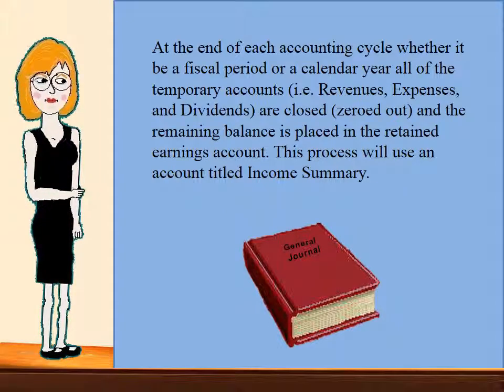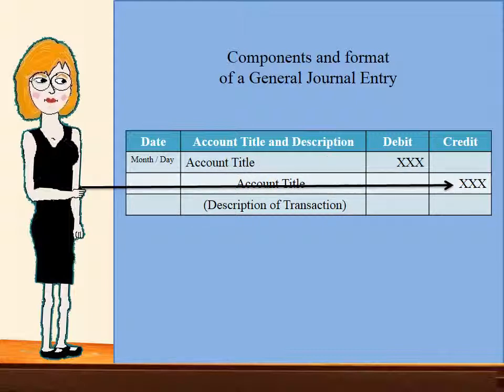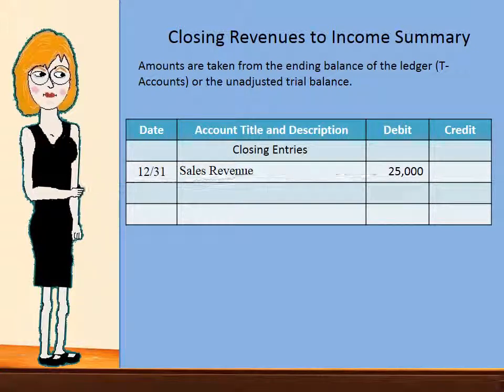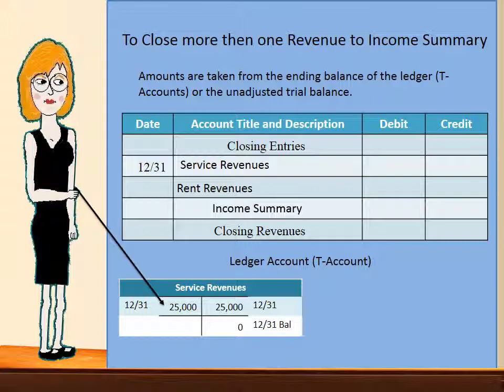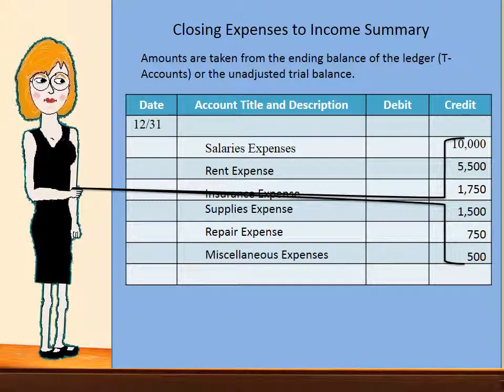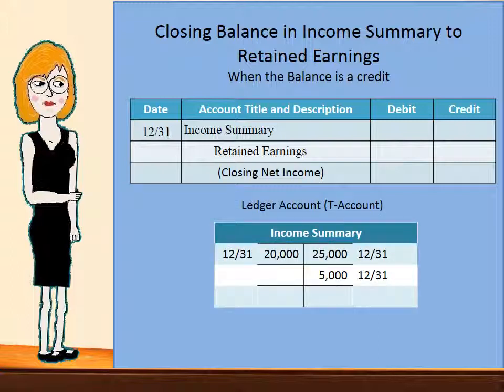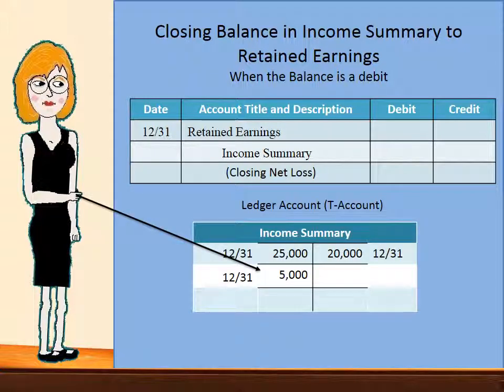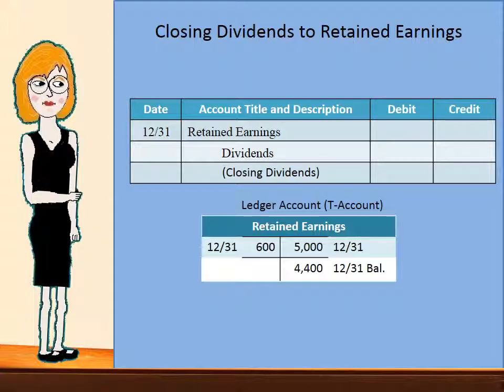Closing Journal Entries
Journal Entries to close temporary accounts at the end of a fiscal period.